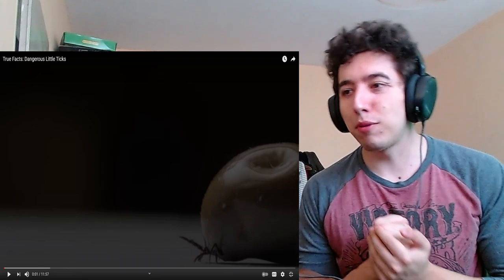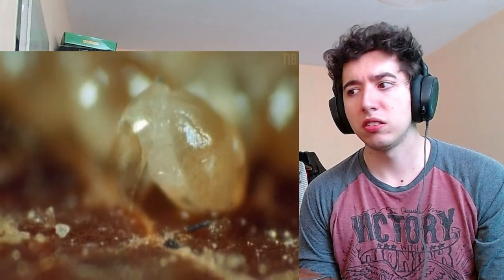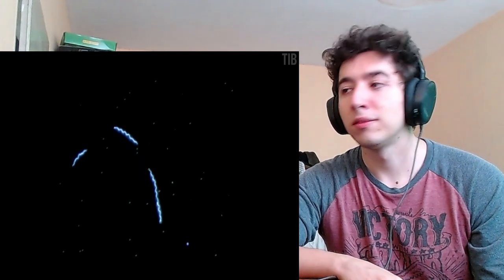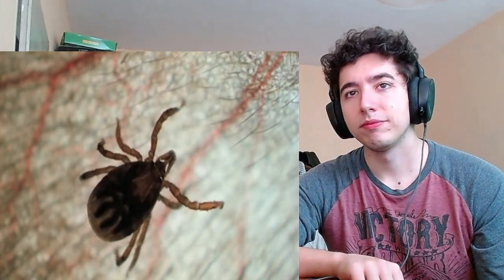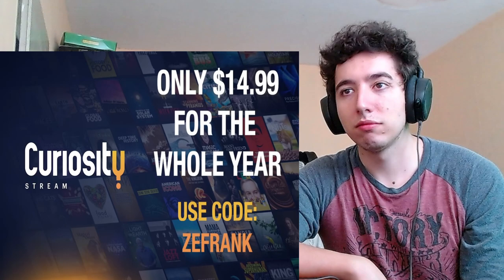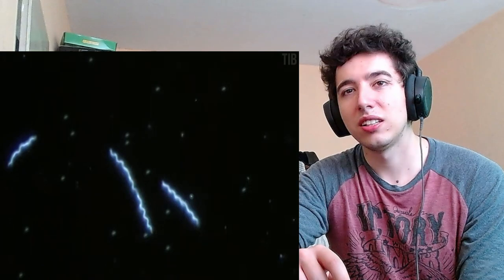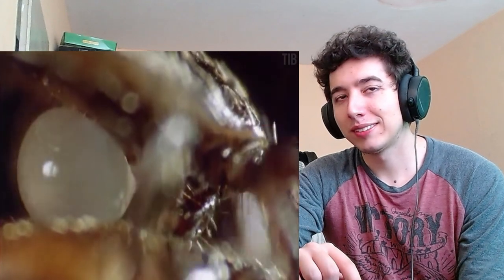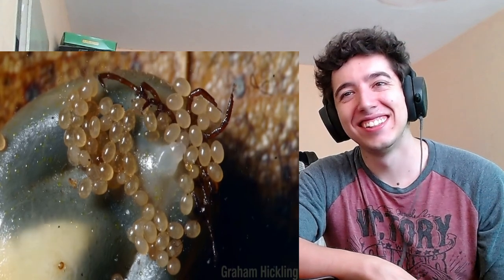True Facts: Dangerous Little Ticks - Zefrank1 | Reaction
Back with another True facts by Zefrank1 This time about Ticks .

Video by @zefrank

Streams here on youtube and on twitch Streaming every day except Monday and Tuesday Streams start at around 3 pm +2 gmt

About me.
My name is Georgi I am from Bulgaria and the maint point of this channel is for me and hopefully you guys to have fun :)
We are going to be reacting to some cool stuff hololive,nijisanji,vshojo,warhammer40k,anime,games.music.sports,vtubers,educational videos,history all sorts of things really . I have a lot of different intrests hope yall enjoy as much as i do !